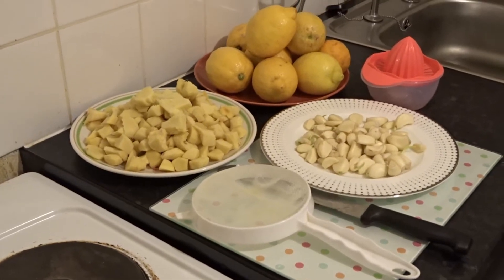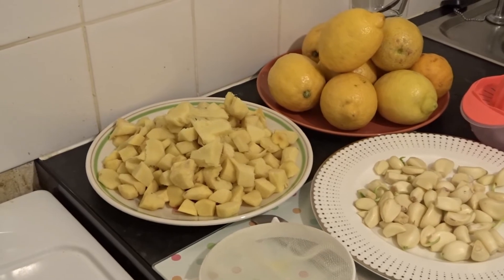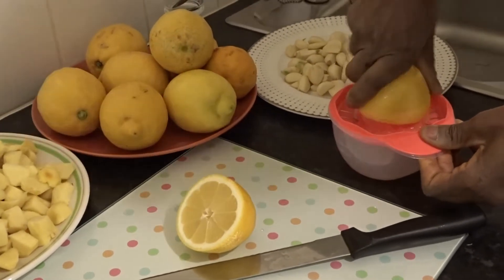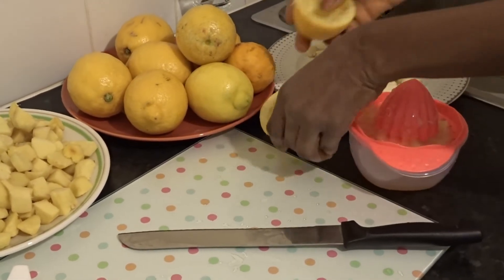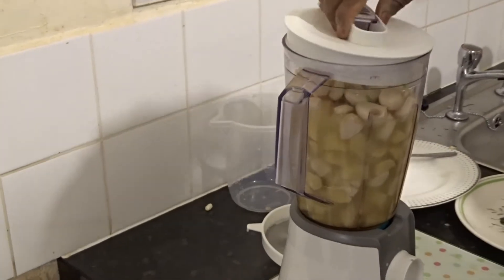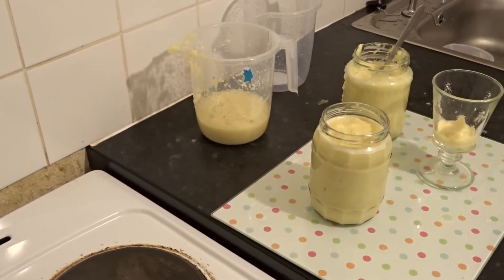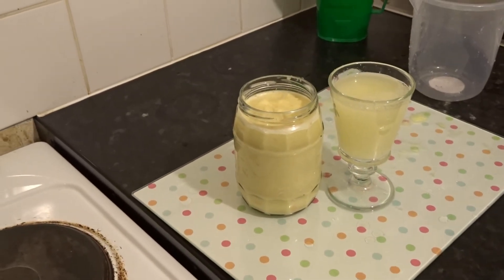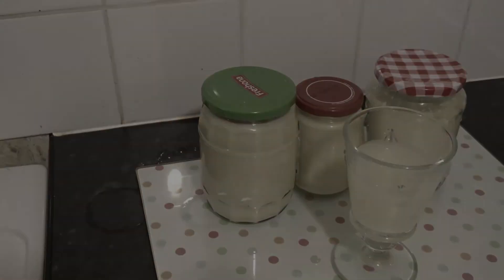How to burn fat or prevent covid 19 virus with just a few simple steps and ingredients!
This video is to educate you on what to take  if you want to lose weight or burn fat and also prevent any form of virus just by Using these few ingredients
I hope this video helps you, and please don't forget to leave a like, and comment down below in case you missed any part of the video i'll be there to help.

THANKS...